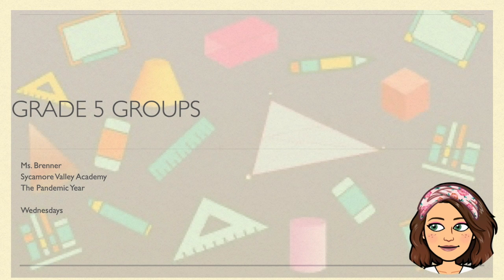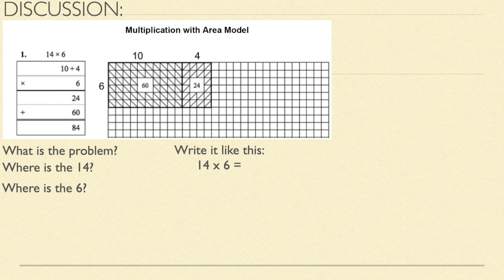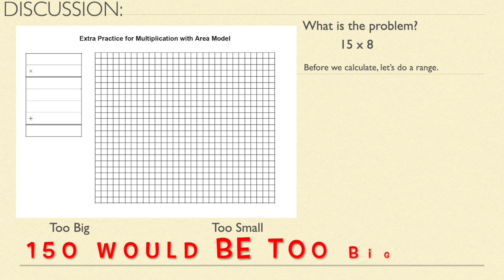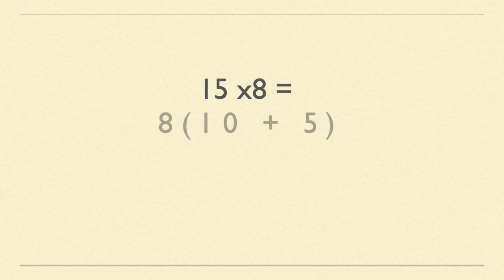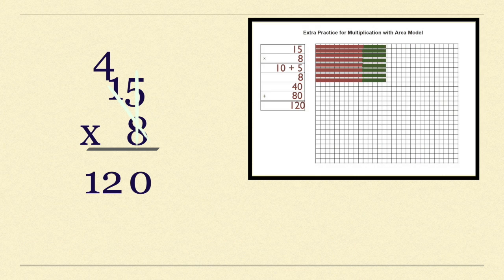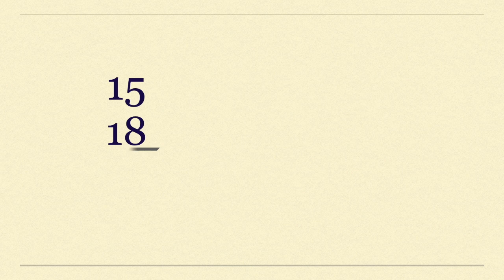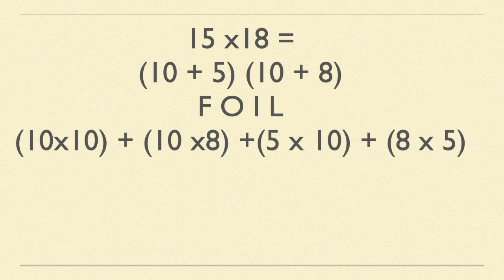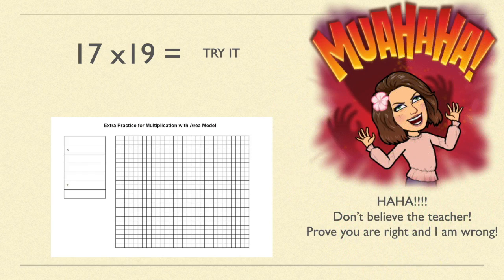Three Ways to Multiply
This was intended for my 5th grade groups but it rather works for anyone trying to learn to multiply.  You need graph paper and that's it!